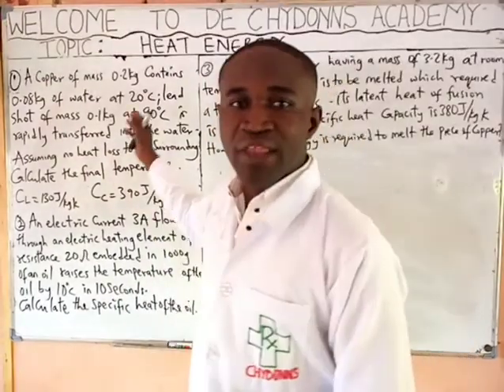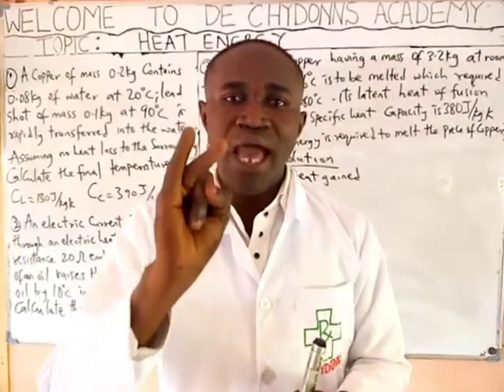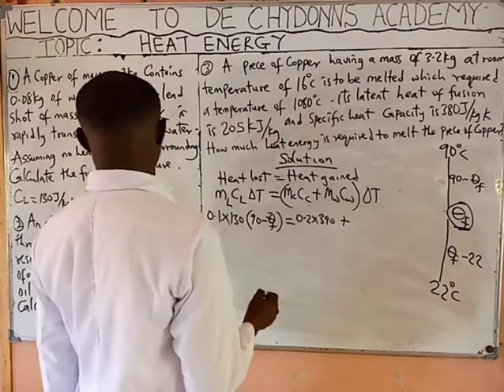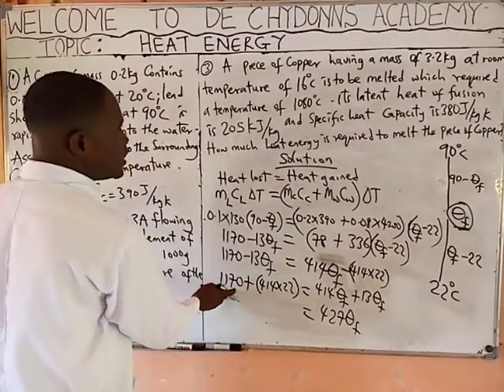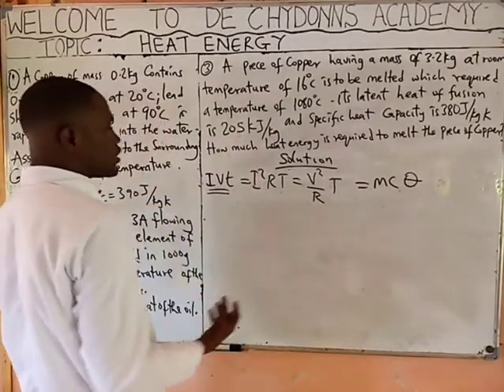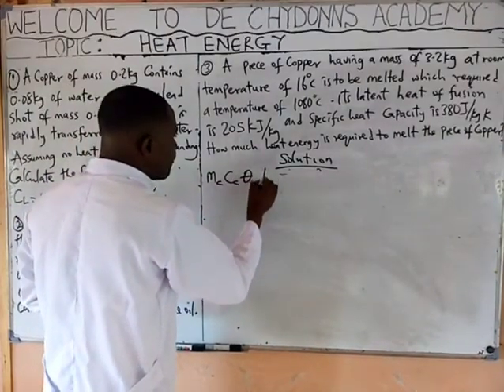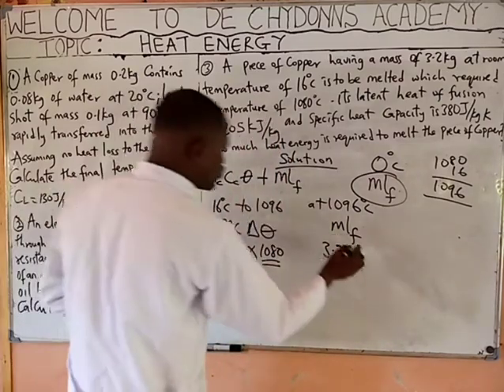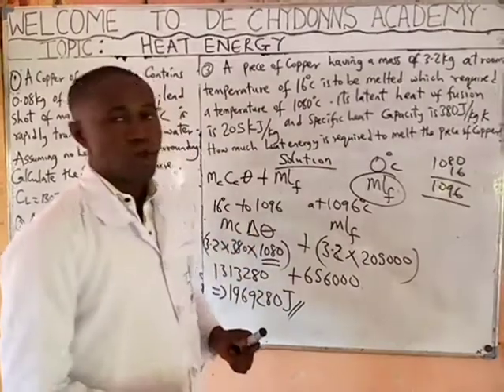Heat energy and its calculations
This video explains what heat energy means and explain some calculations understand it